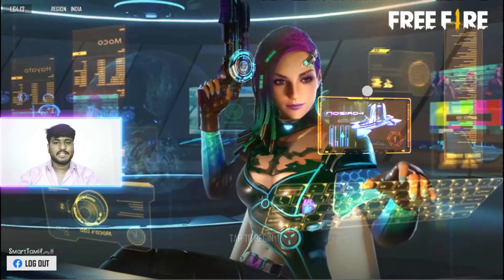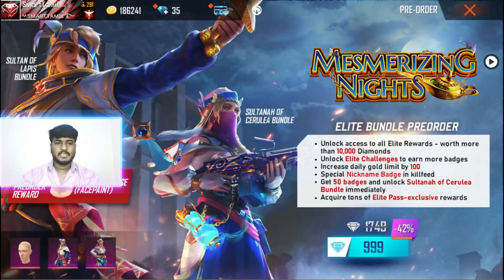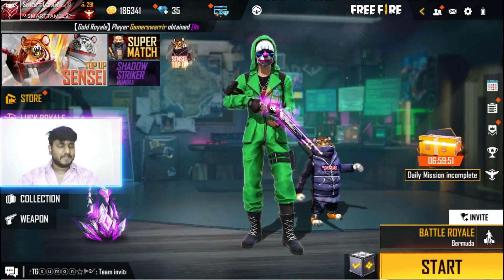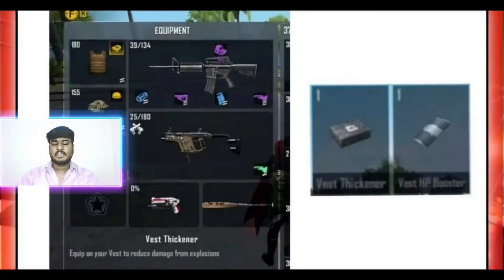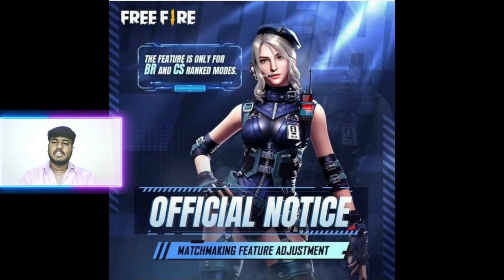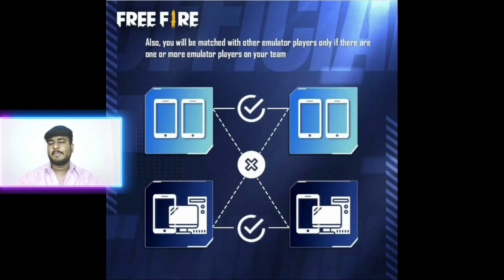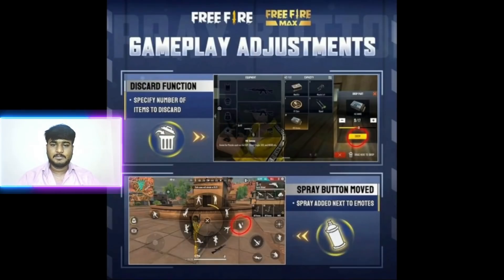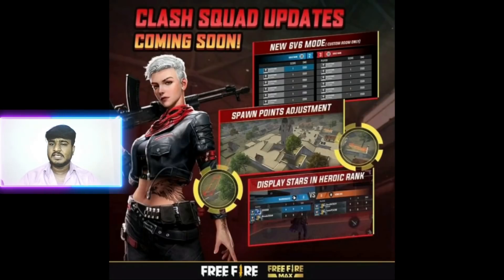WHY FREE FIRE NOT OPENING OB-30 UPDATE FULL DETAILS NEW BIG CHANGES ALL IN ONE VERSION NEW PET GUN .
M-Gamer Link
Earn free PUBG UC, PUBG LITE UC, FreeFire Diamonds,Paytm/PayPal Cash & many more by playing games,filling survey and completing task.
Input my code and get bonus
Code: gZwScNMLIT